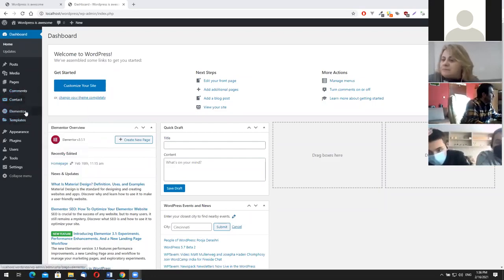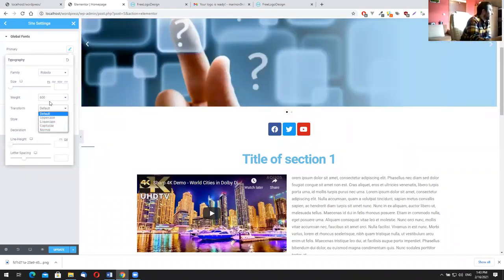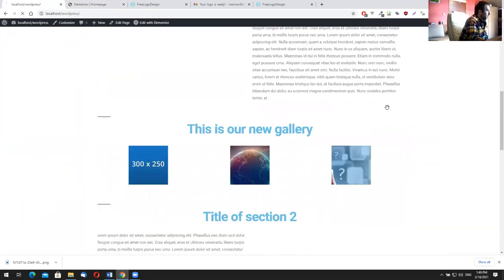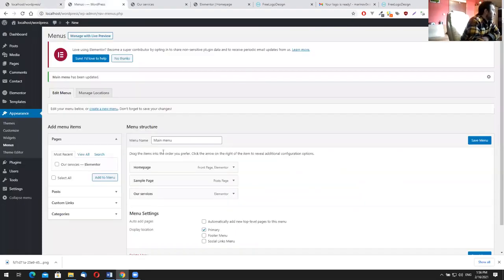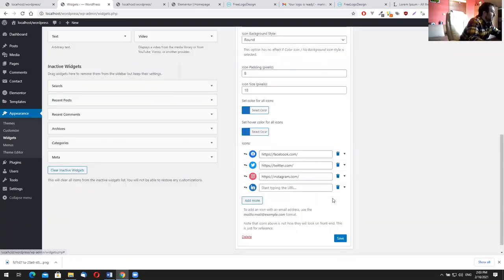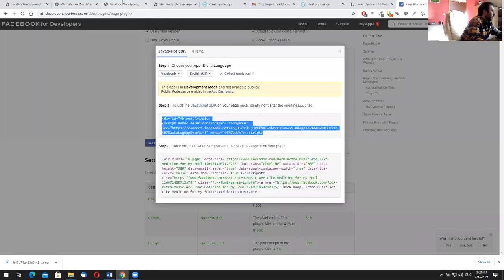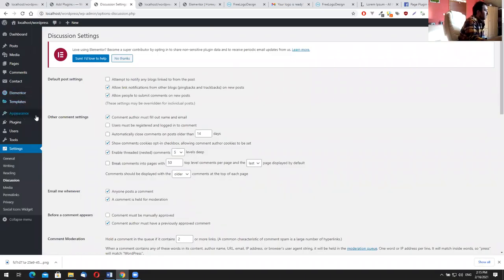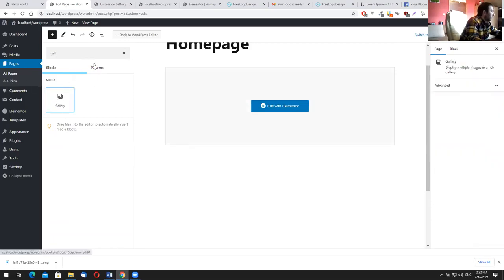Webinar WEB PAGE CREATION part2